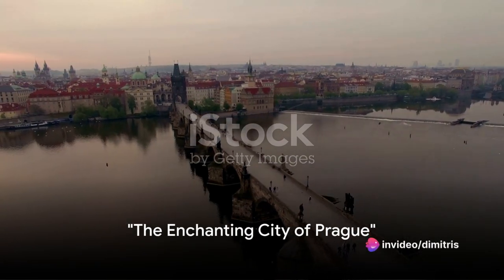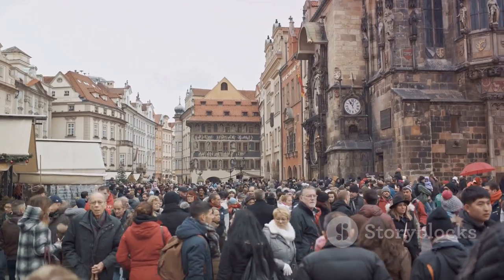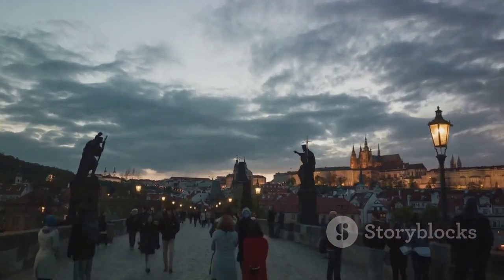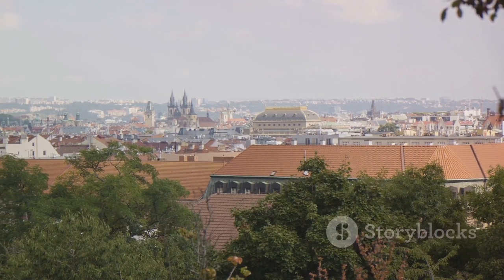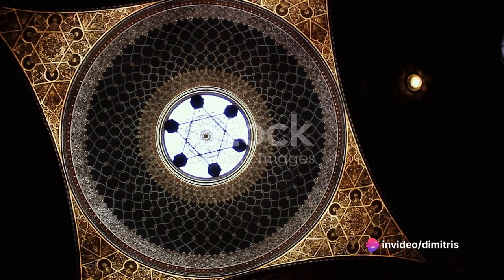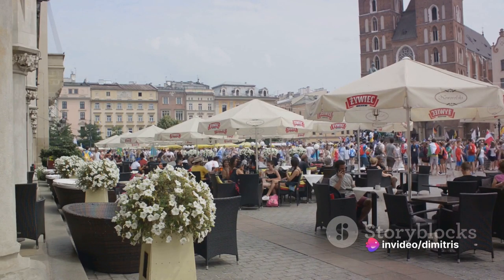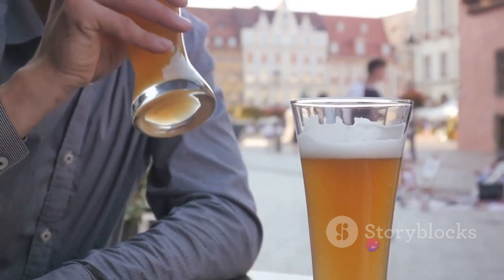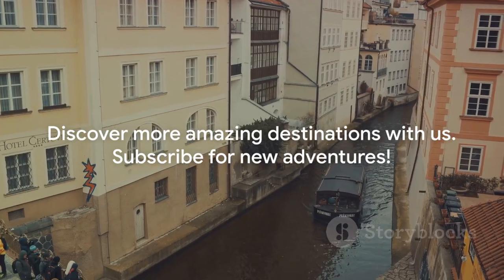🌍🏰 Prague Unveiled Top 10 Must See Spots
Join us on a captivating journey through the enchanting city of Prague! From the majestic Prague Castle to the iconic Charles Bridge, immerse yourself in the rich history, stunning architecture, and vibrant culture of this European gem. Wander through cobblestone streets lined with colorful buildings, savor traditional Czech cuisine, and discover hidden gems around every corner. Let's embark on an unforgettable adventure together in the heart of Central Europe!

Transform your advertising and thumbnail game with the magic of Adcreative.ai – where creativity meets results
Elevate your video strategy to new heights with VidIQ – your ultimate companion for YouTube success

00:00 "The Enchanting City of Prague"
00:28 Visit the Dancing House"
01:26 Explore the Old Town Square"
02:25 Revel in the Beauty of Charles Bridge"
03:21 Discover Prague Castle"
04:21 Experience the Thrill of Petřín Hill"
05:19 Delve into the Lennon Wall"
06:18 Wander in the Jewish Quarter"
07:17 Savor Prague's Culinary Delights"
08:13 Cruise the Vltava River"
09:09 Immerse in Prague's Nightlife"
10:06 Outro